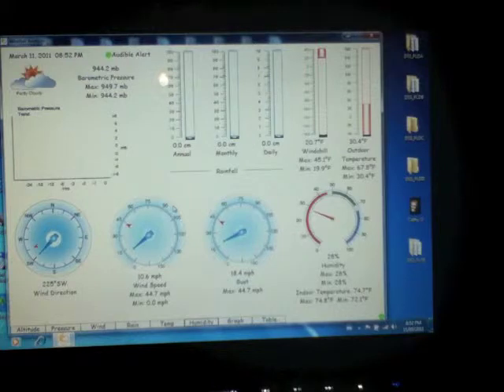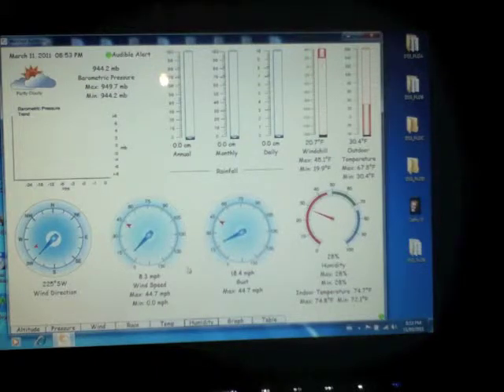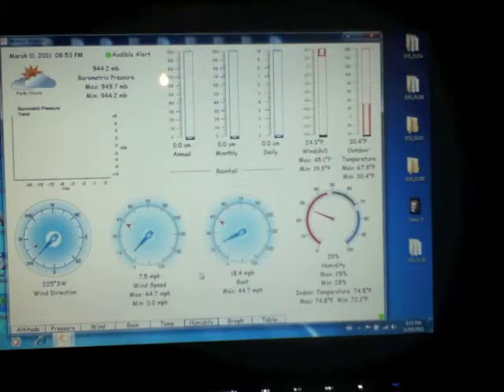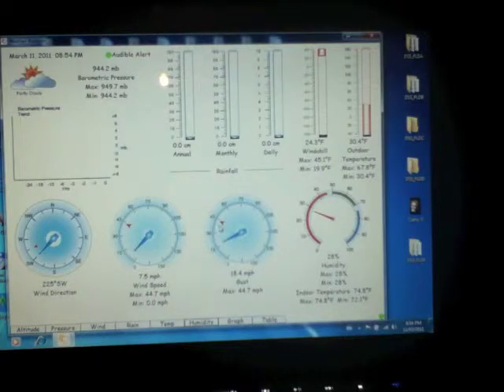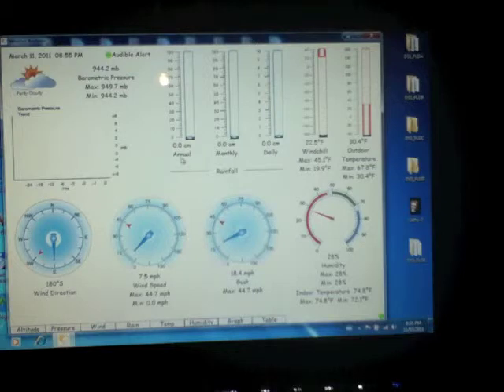Weather Machine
Weather machine monitoring with a computer .Real cheap and works good. User friendly.